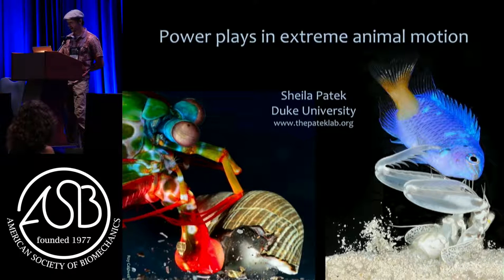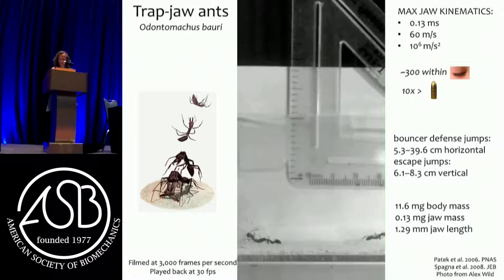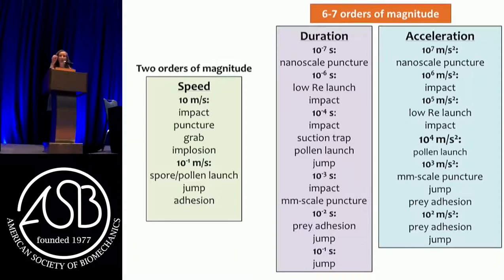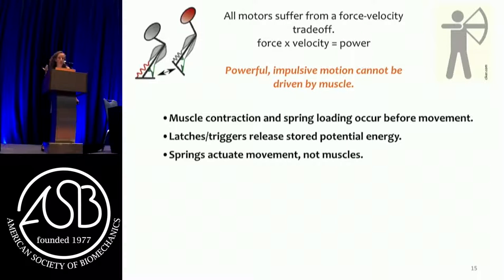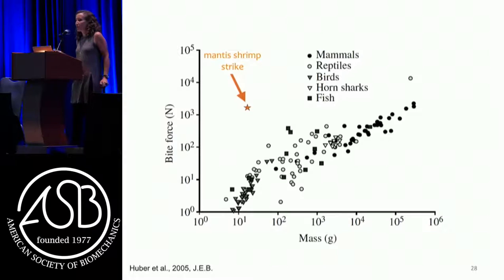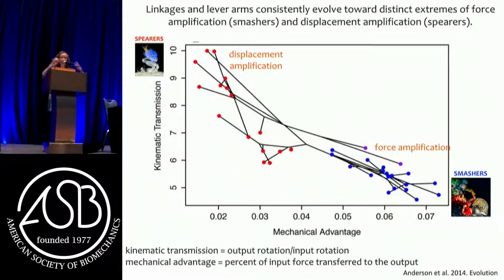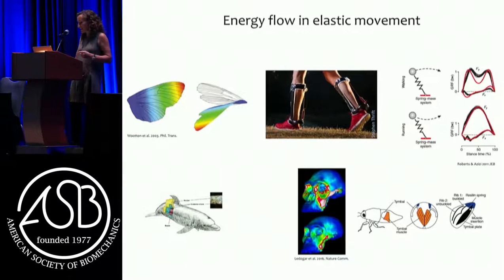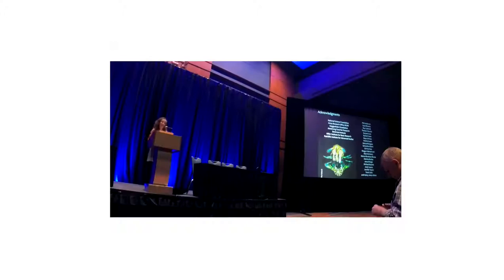Sheila Patek - Power plays in extreme animal motion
As part of the series "The Keynotes of ASB 2016", Sheila Patek talks about "Power plays in extreme animal motion".